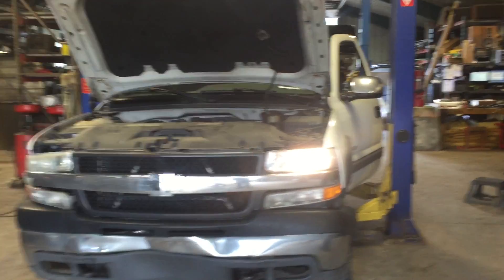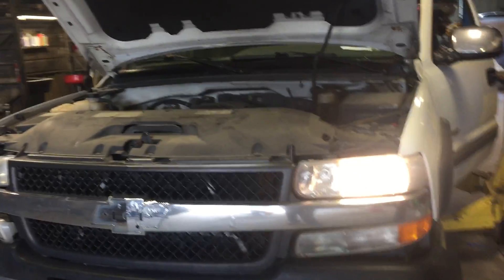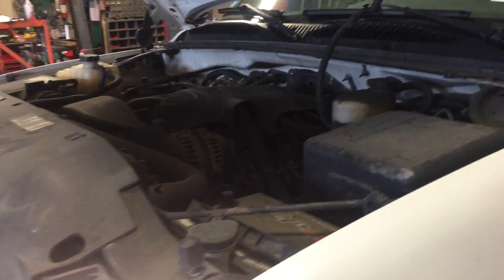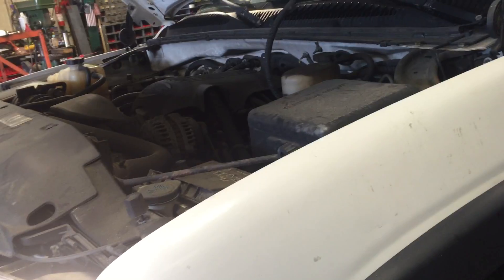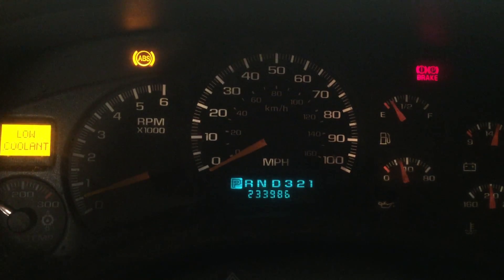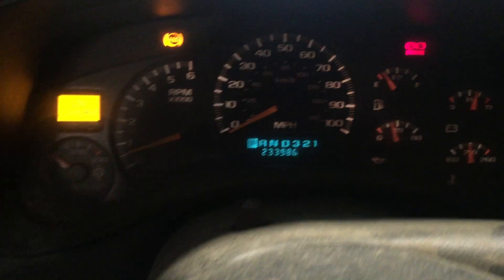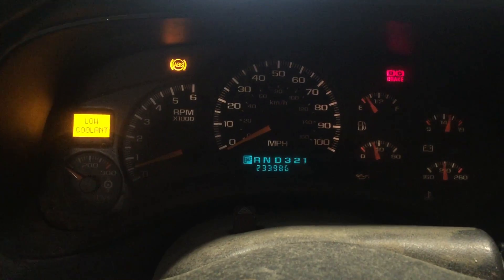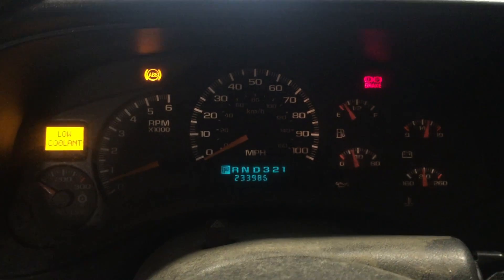STOCK# 161114 '01 Chevy Silverado LS 6.0 LQ4 300HP 233K Miles